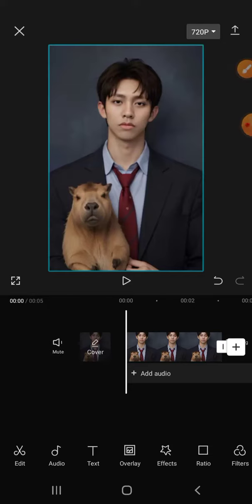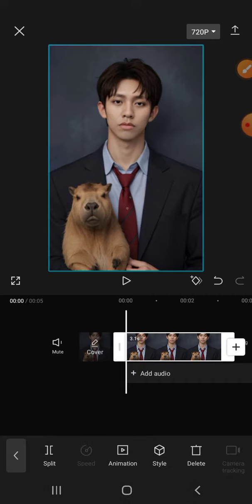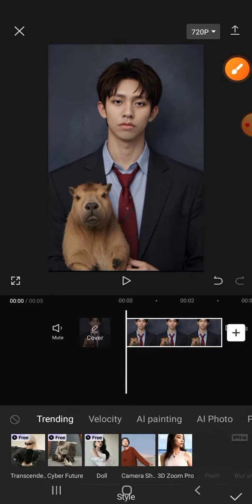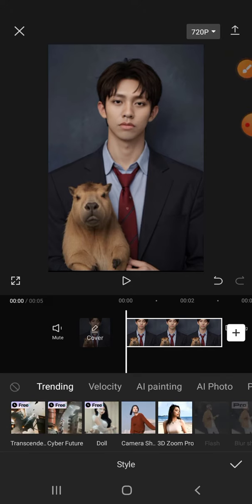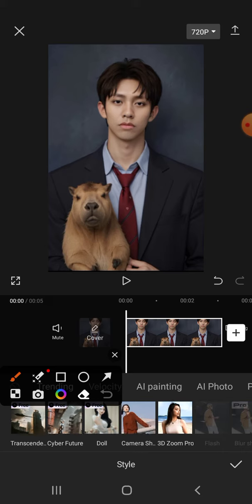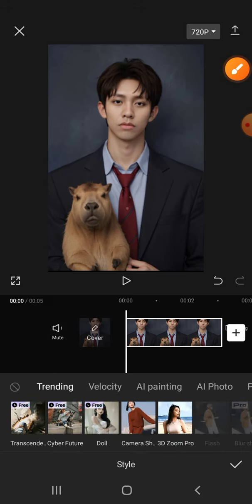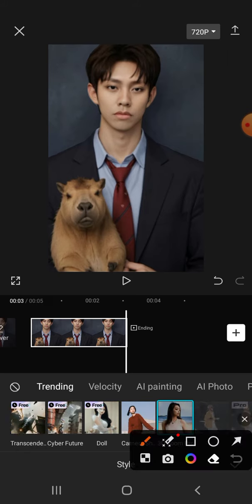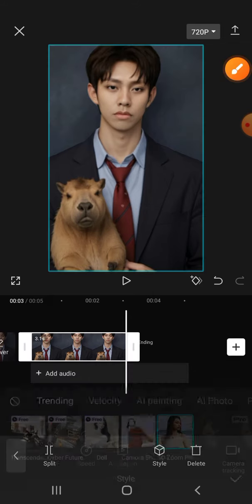How to Edit 3D Photo in Capcut Android Mobile Phone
You can edit your photo with 3D style in CapCut! Lets have a look how we can edit our photo using 3D feature now!